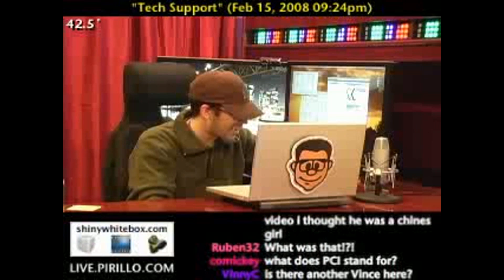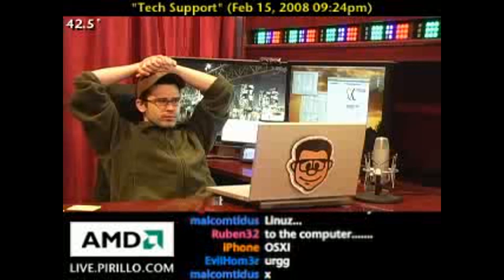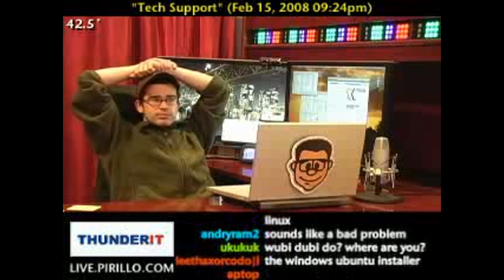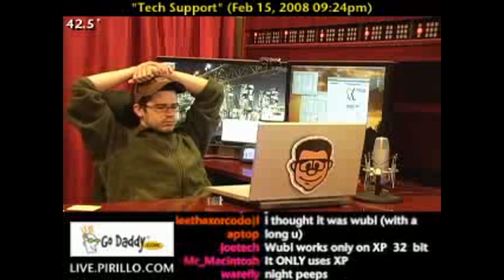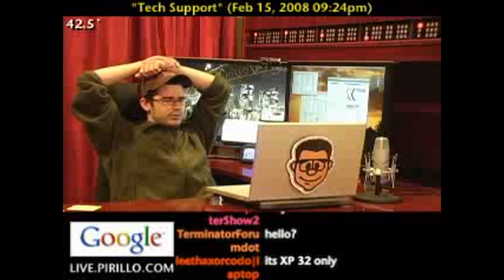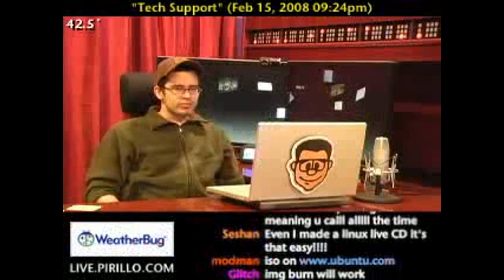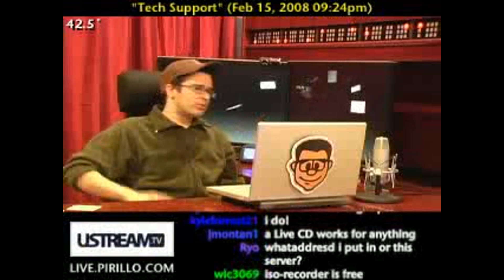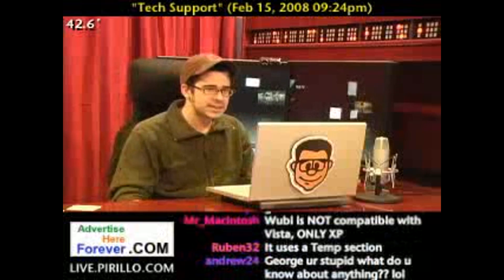Wubi or Live CD for Linux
- When I opened the 888-PIRILLO phone line the other night, I had an interesting call with a Linux problem. Let's take a listen and see how it worked out.